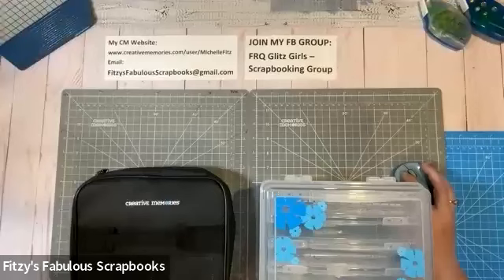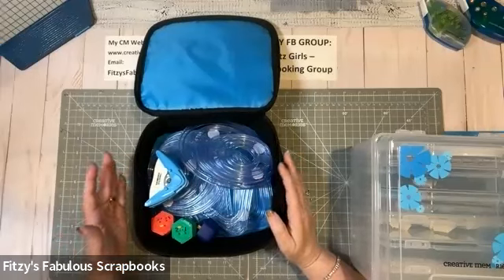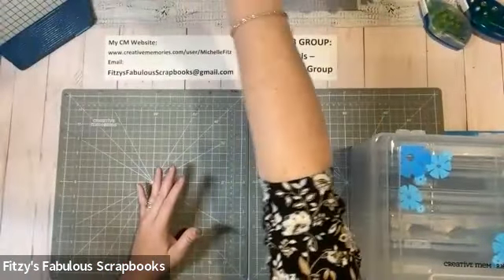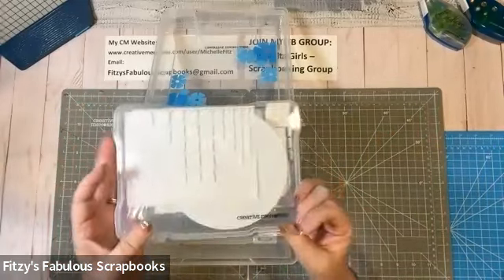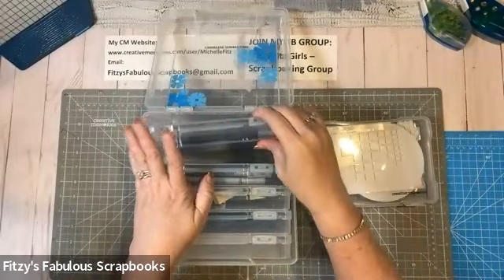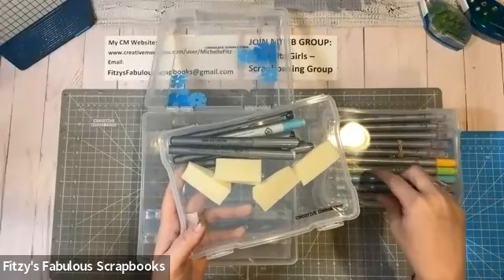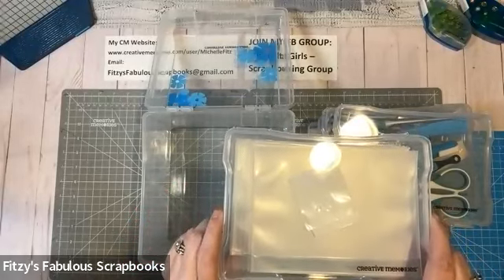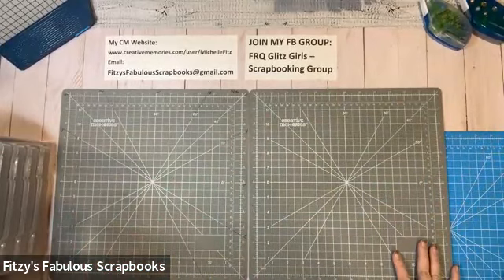Creative Memories: Tips and Tricks for Organizing your Scrap Space!!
How do you organize all those little things like pens, foam squares, peek-a-boo pockets etc.?  See what I do and what products I use to keep me organized and ready to scrap!